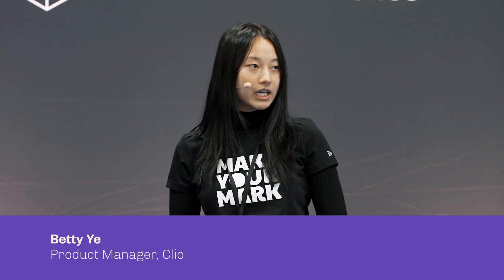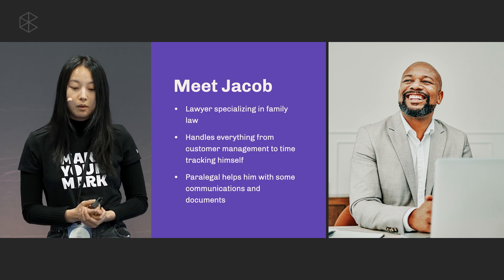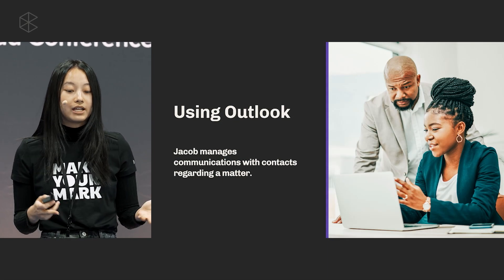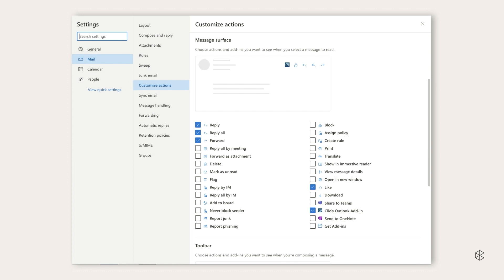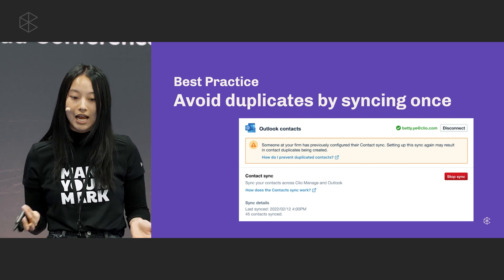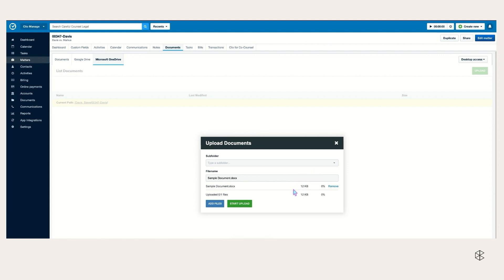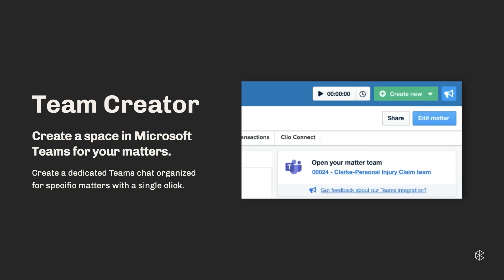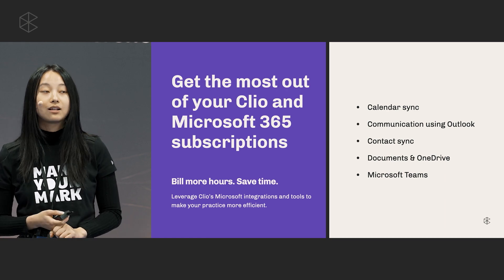Best Practices: Clio x Microsoft 365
Learn how to use Clio’s integration with Microsoft 365 and the practical ways it can improve your firm’s document management and communication.